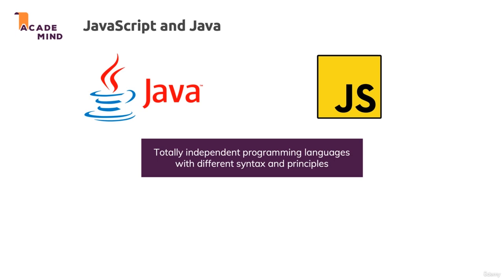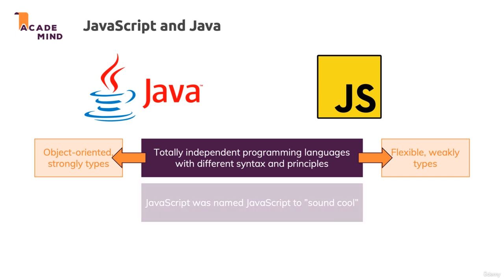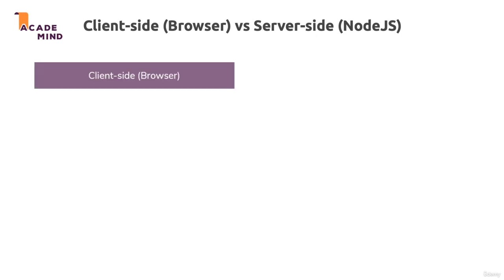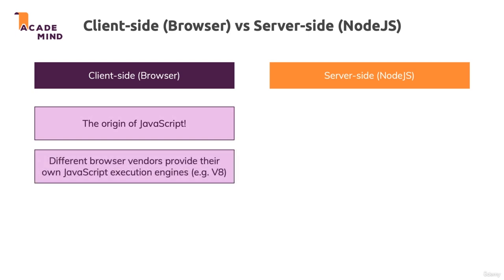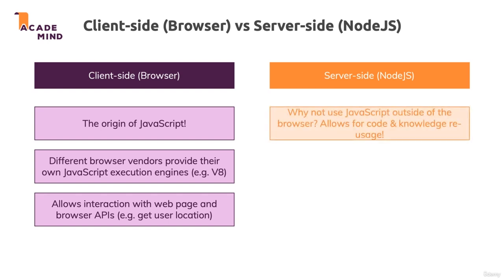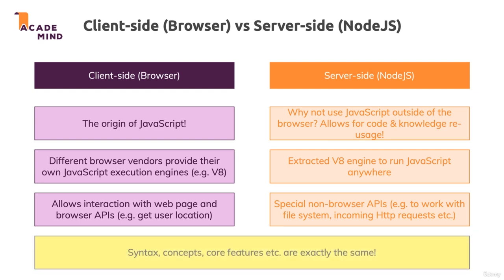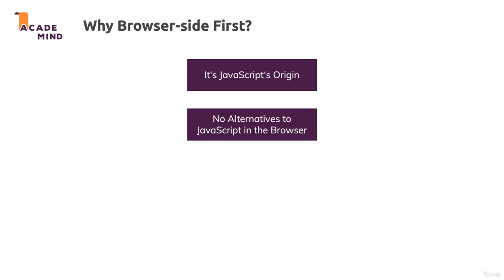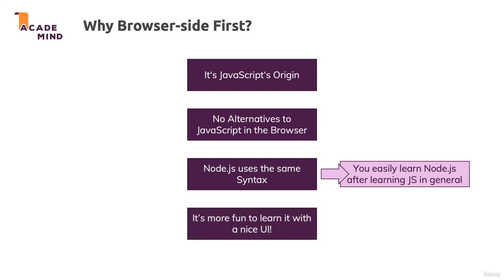25 July 2024(4)